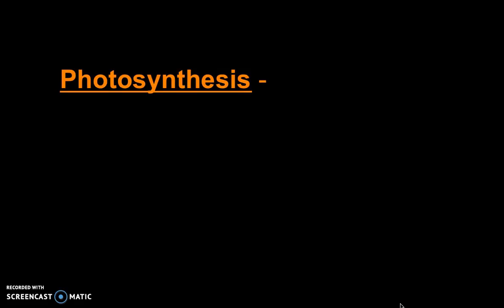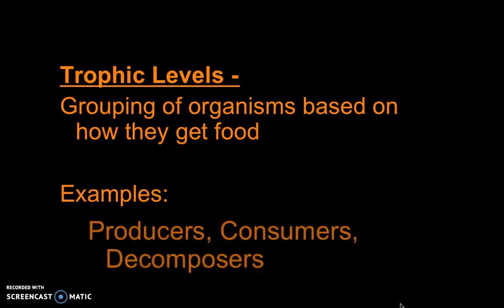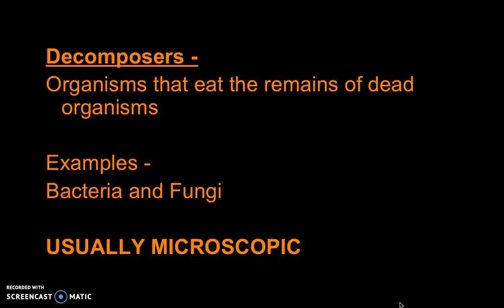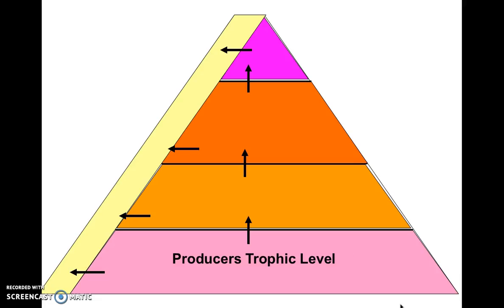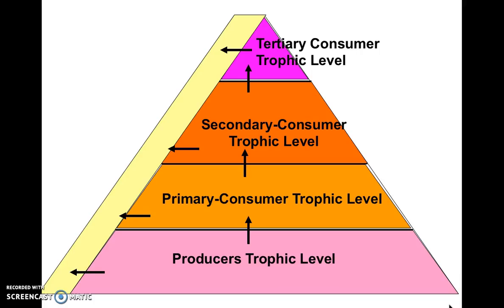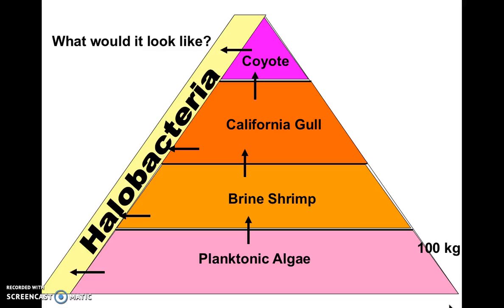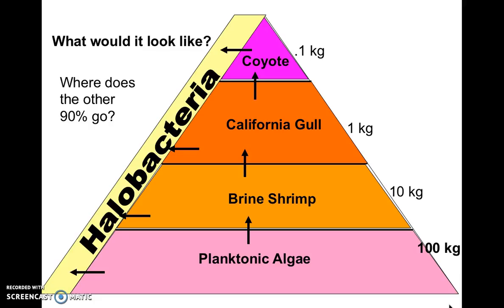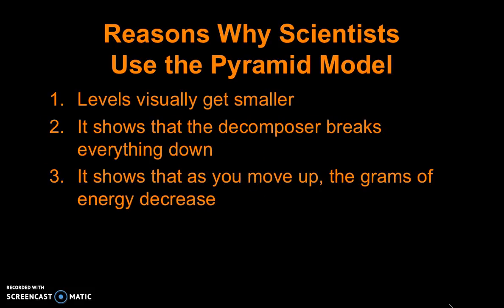Investigation 11 Information